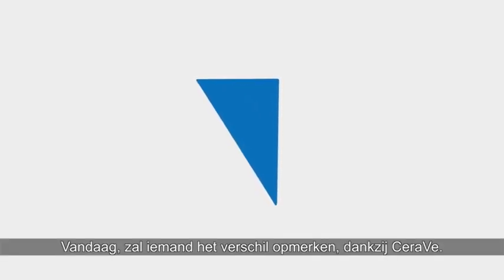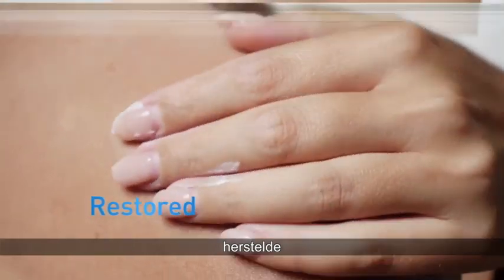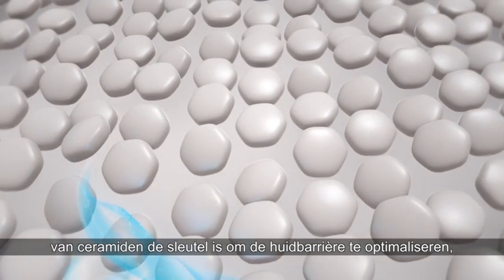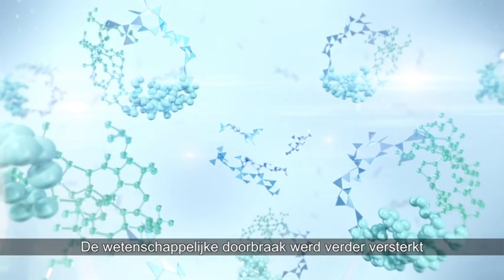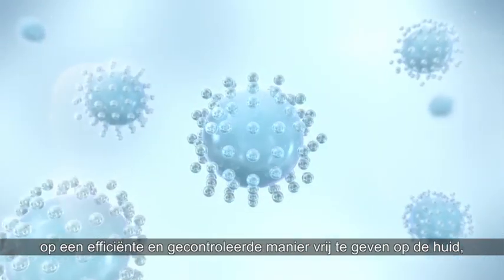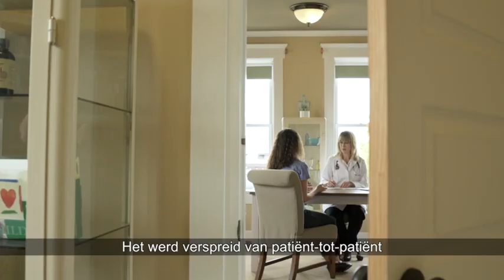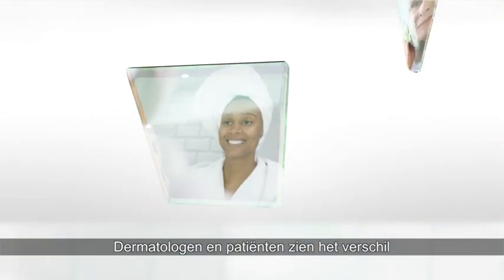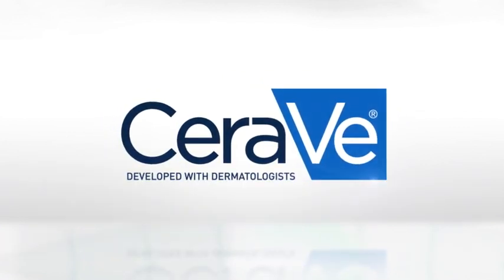CeraVe - TV Reclame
Het CeraVe producten reinigt in zachtheid en hydrateert de huid zonder de beschermende huidbarrière te verstoren.